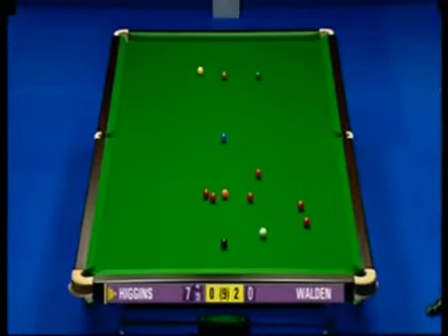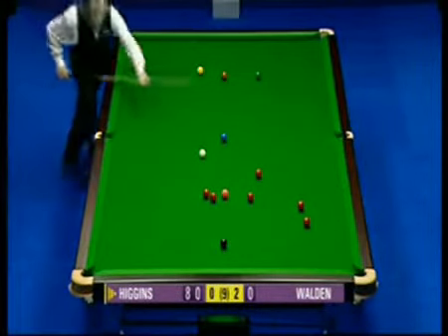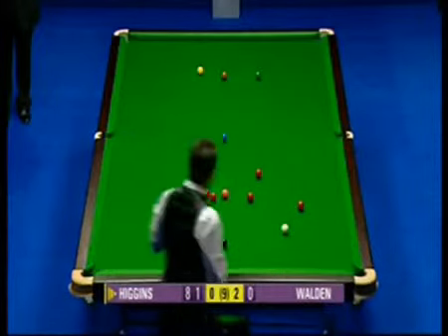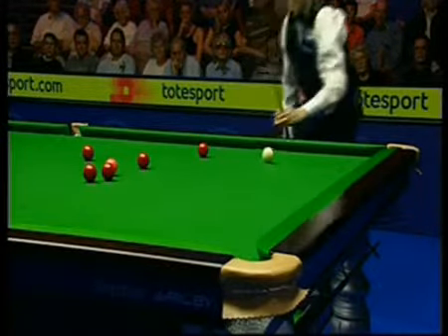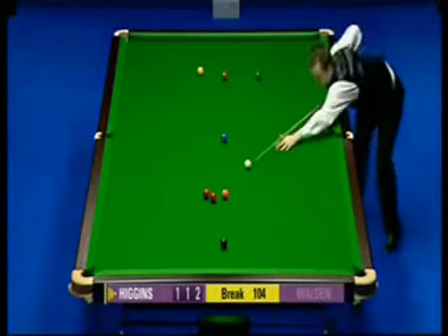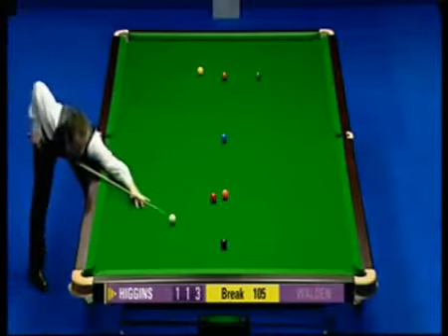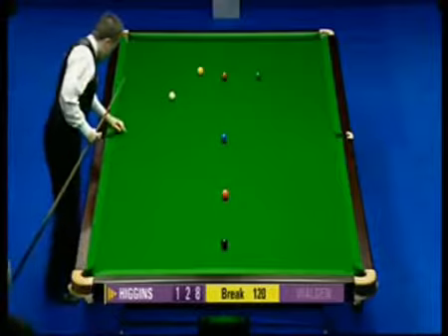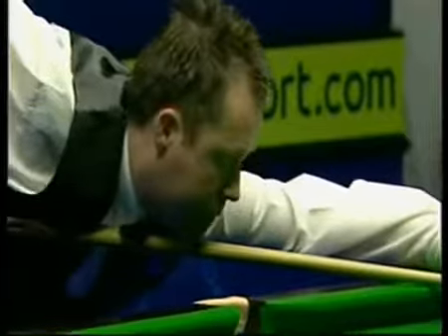Classic Frames John Higgins 147 2 2